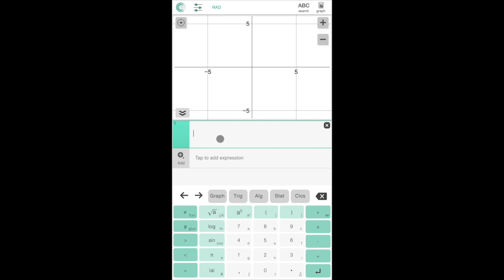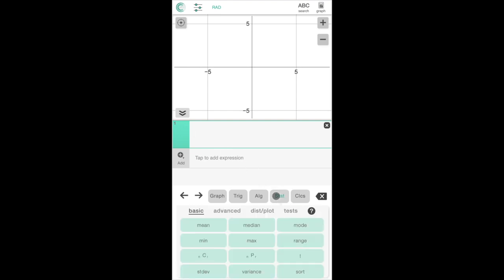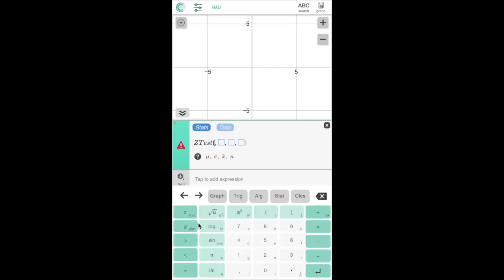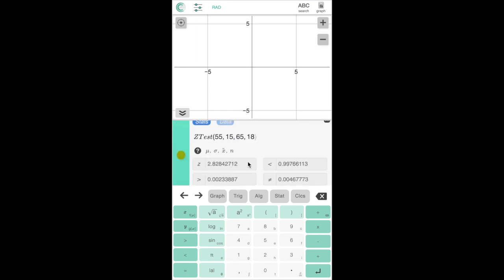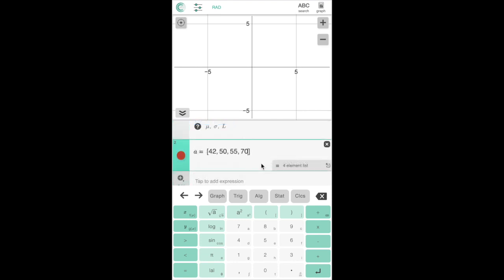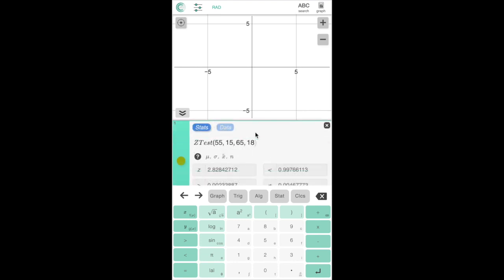Statistical Tests [ClassClac Tutorial]